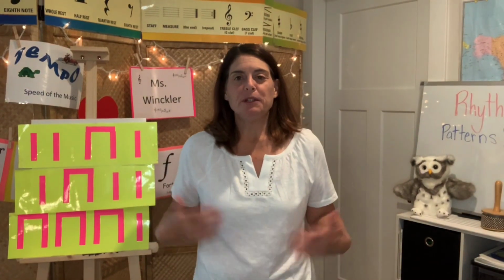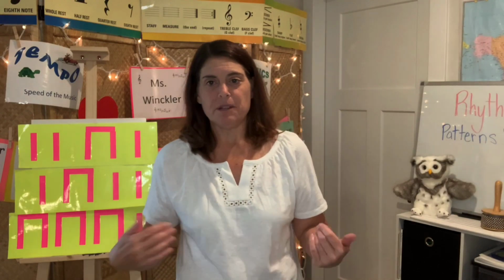Rhythm Pattern Mania- Echo Body Percussion and Question and Answer Body Percussion with Ms. Winckler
Body Percussion-
4 Beat Patterns
8 Beat Patterns